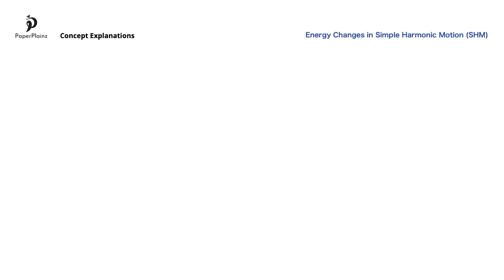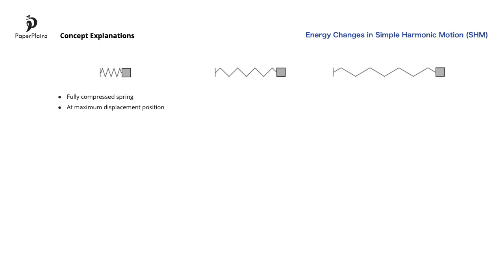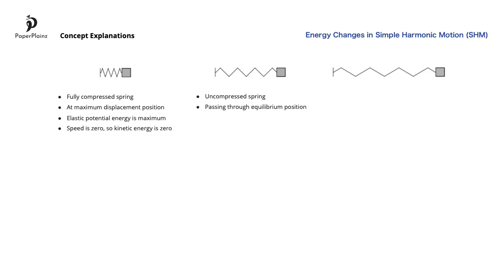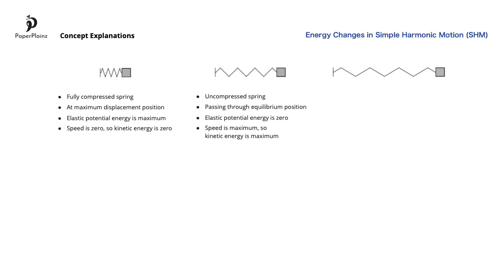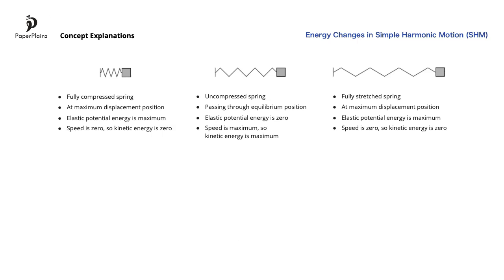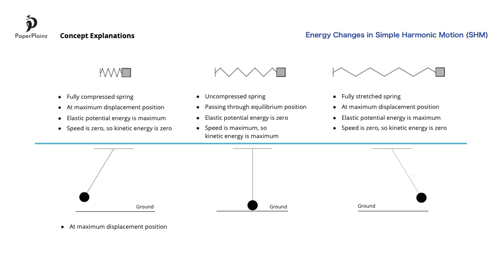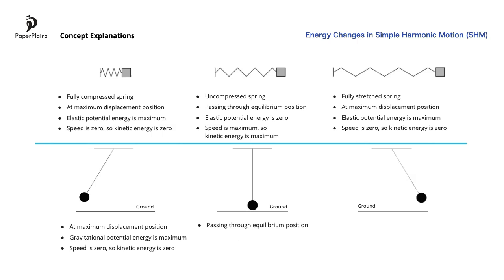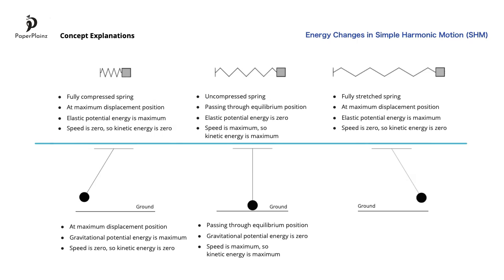4.1.5 - Energy Changes in Simple Harmonic Motion (SHM)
0:11 Energy Changes in Spring-Mass System
2:32 Energy Changes in a Simple Pendulum